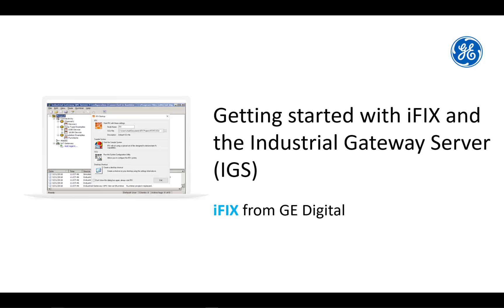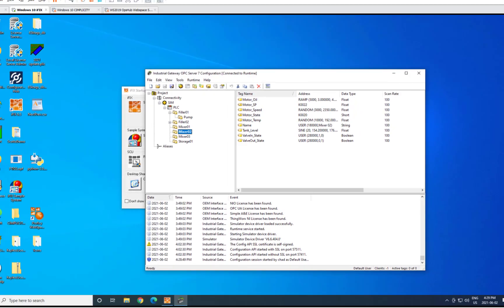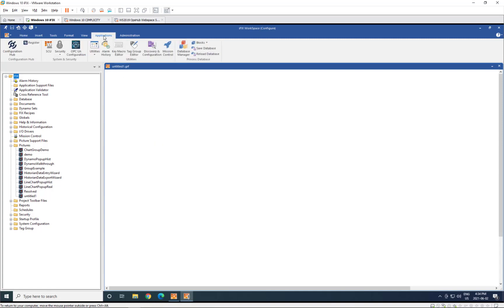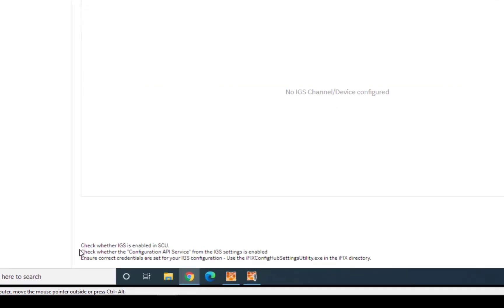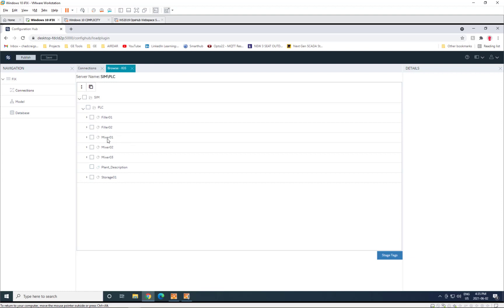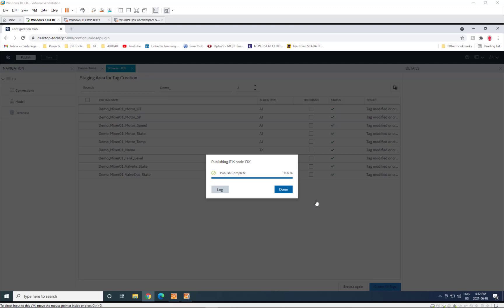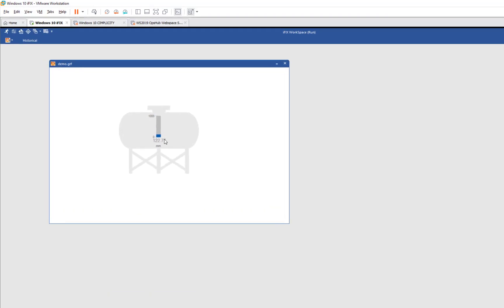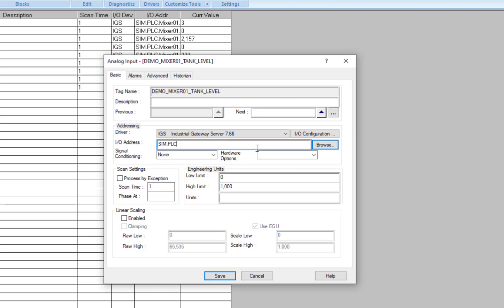iFIX from GE Digital: Getting stated with iFIX and the Industrial Gateway Server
This video demonstrates how to set up communication between iFIX HMI/SCADA and the Industrial Gateway Server (IGS) and to show IGS data in iFIX HMI Pictures.

Speed operator response and increase efficiency with iFIX

You can enable smart operators with proven and innovative iFIX HMI/SCADA, used by thousands of organizations around the world. iFIX, part of the Proficy family from GE Digital, leverages the latest technology to help deliver faster time to insight and greater efficiency for your operations while speeding time-to-value for system integrators.

Industrial Gateway Server:

Industrial Gateway Server (IGS) from GE Digital is a powerful
full- featured connectivity solution that’s robust, reliable, and easy
to use. IGS is packed with the latest and greatest industry standard
protocols, which enable communication to thousands of mixed vendor
devices and instruments.